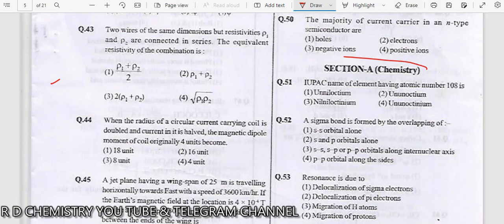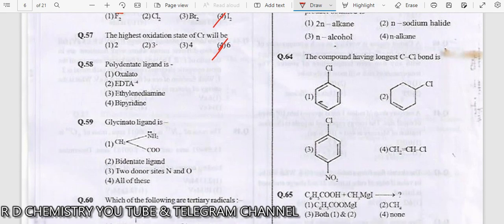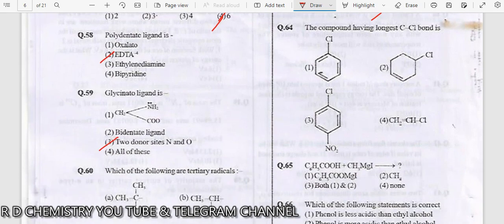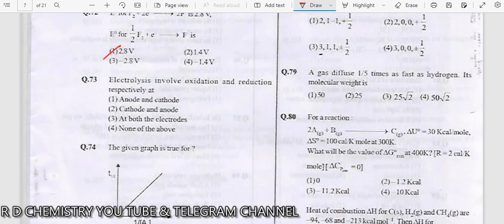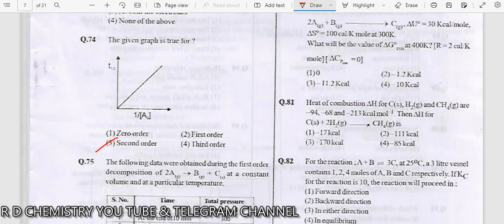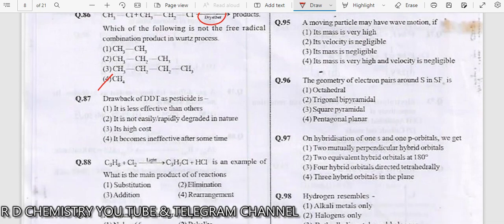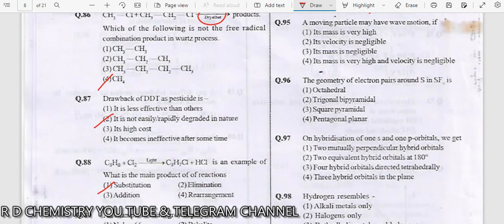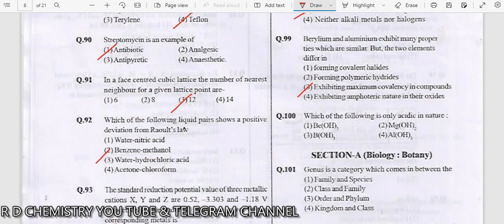NEET 2022 Question paper.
1)RD CHEMISTRY

3)Telegram link for notes .

Puc contents
1) notes. Telegram